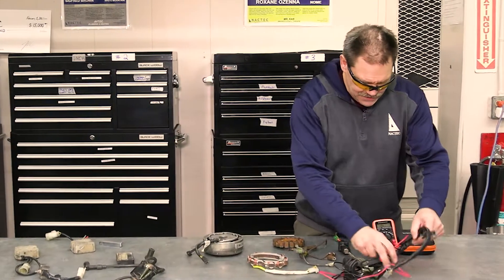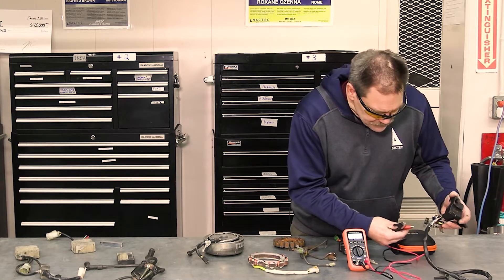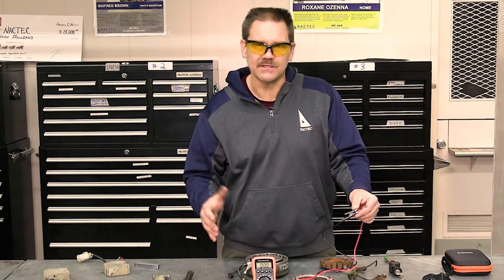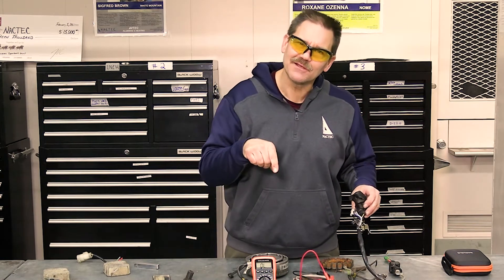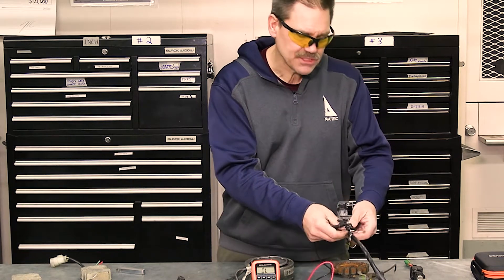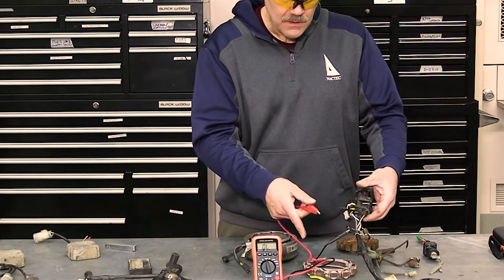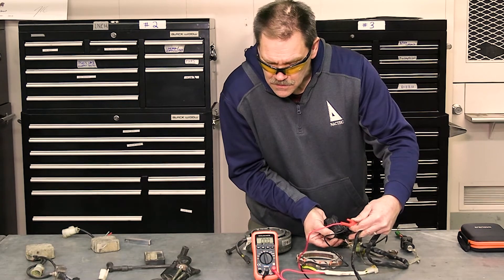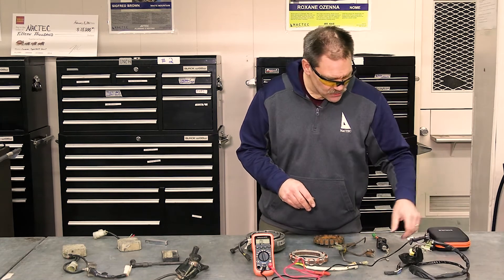4 5 Small Engine Repair Testing Starter Switch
This video is in the NACTEC Small Engine Repair series.